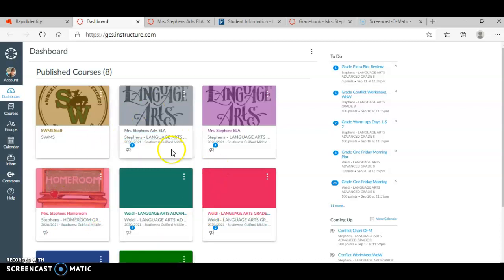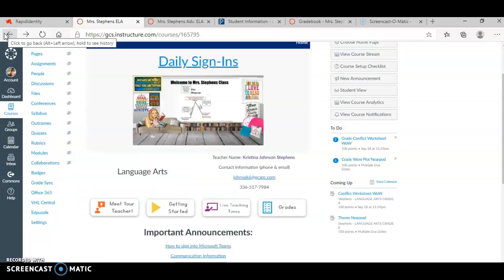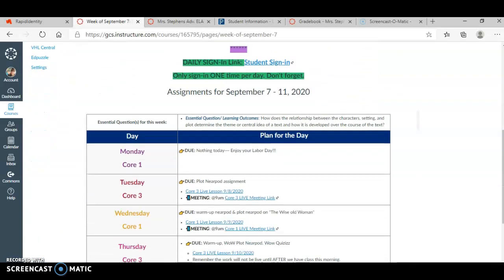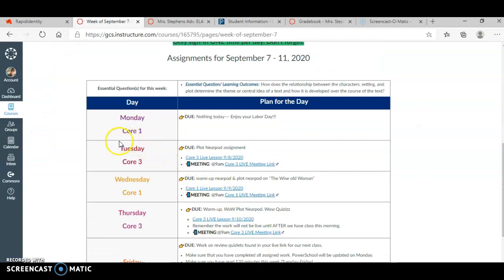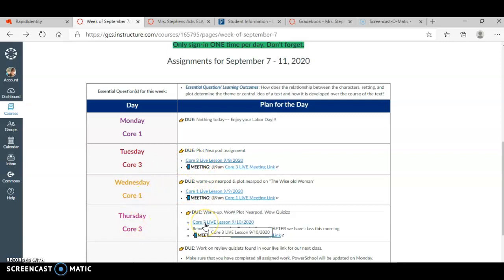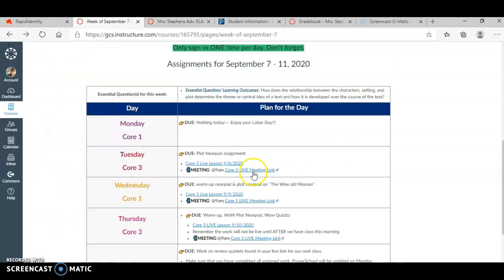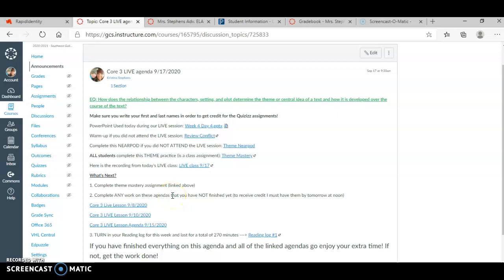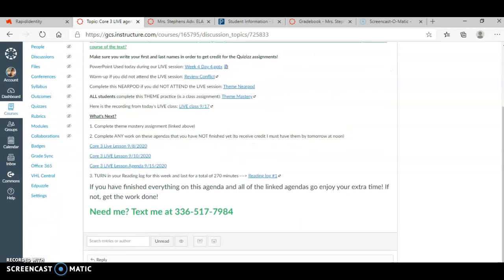How to access Canvas Lessons